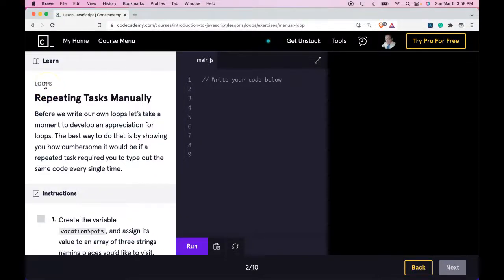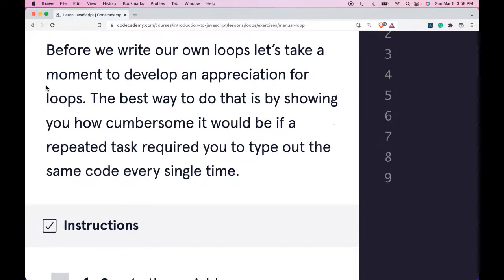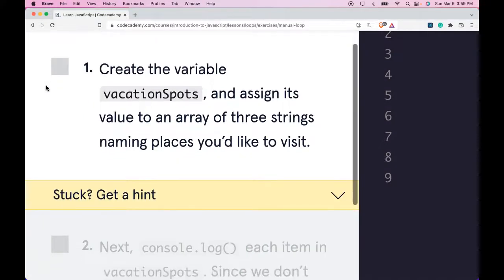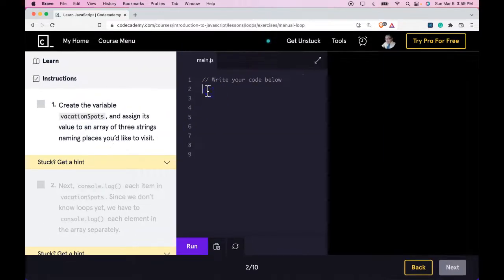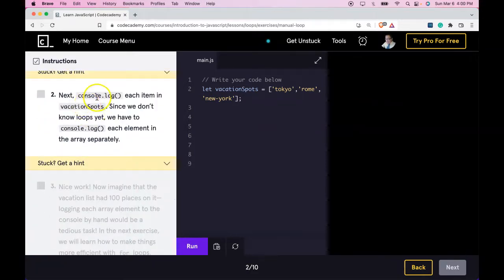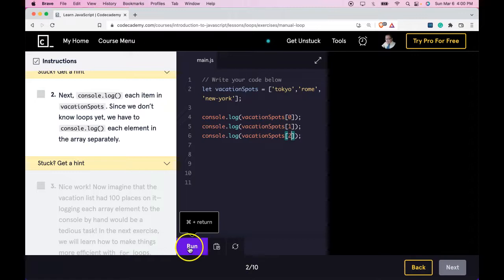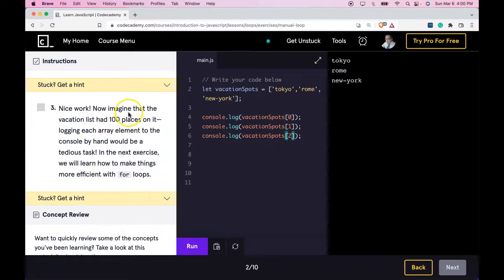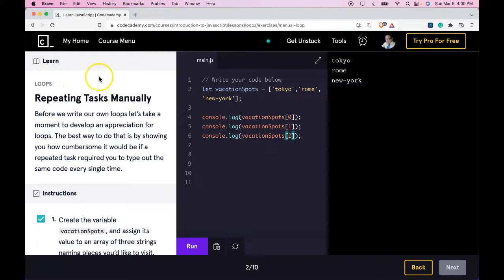Learn JavaScript on Codecademy, Why Repeating Tasks Manually Calls For Loops in Programming, JS ES6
In this programming lesson we look at, "Learn JavaScript on Codecademy, Why Repeating Tasks Manually Calls For Loops in Programming, JS ES6".  This lesson is setting us up for the next lessons that deal with loops.  This lesson is teaching us why loops would be beneficial to understand.  It explains, imagine if you had a list of 100 or more people.  now imagine you needed to console log each person on that list.  This would cause us to have to create console.logs for each item we want to log to the console.  Loops allow us to quickly loop through a list and do some action, such as console log the specific item we are at in our loop.  If you are having a hard time understanding this still, do not fret, we will be going over loops and how loops work in JavaScript in the next lessons.  Understanding loops in JavaScript and understanding loops in programming is a huge step in developing as a developer!  Make sure to study loops in javascript and as long as you are understanding their function, then you will understand them in all programming problems that arise.